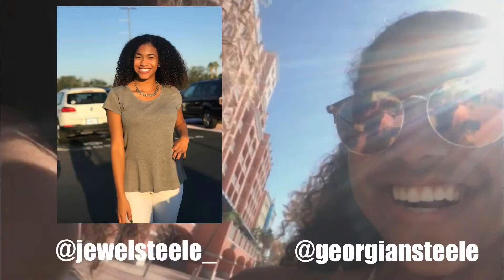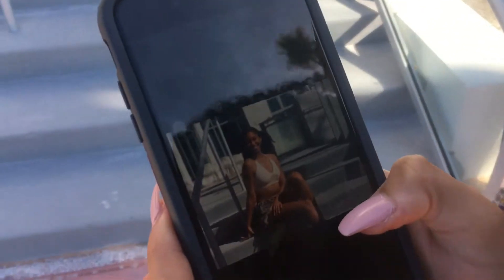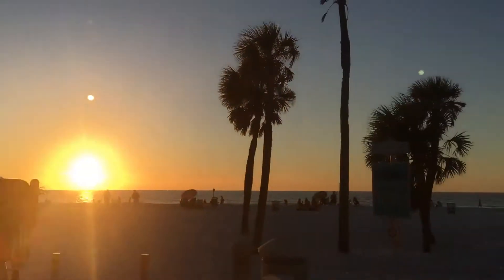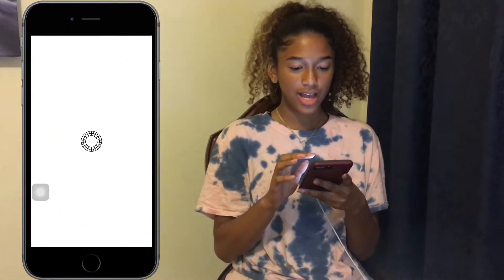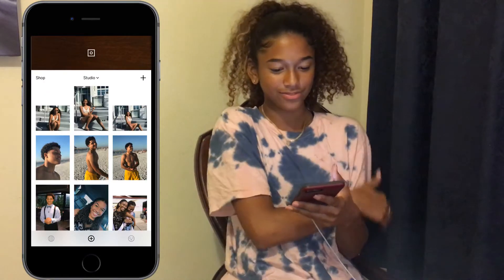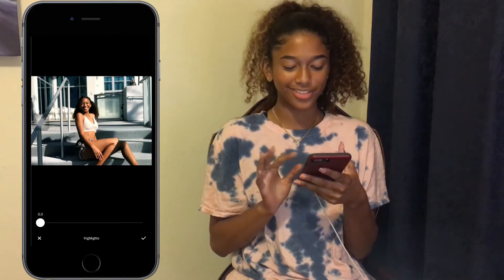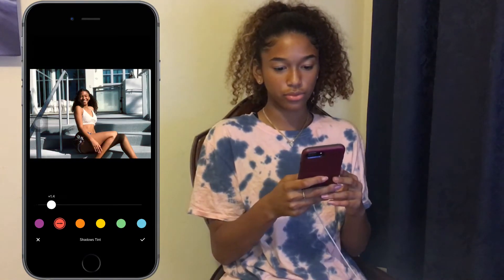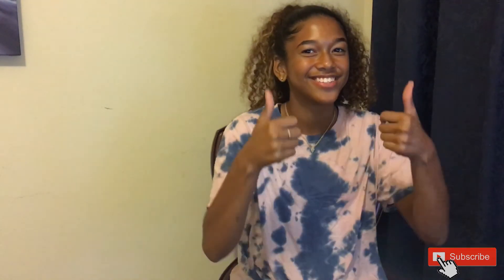HOW I EDIT MY INSTAGRAM PHOTOS! | J & G World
What's up everybody! I hope you enjoy all the tips on how to take and edit your photos to make them look some what professional. Through Youtube we hope to learn and grow, try new things, and make life more exciting! :)

3005 - Childish Gambino (Jauz Remix)